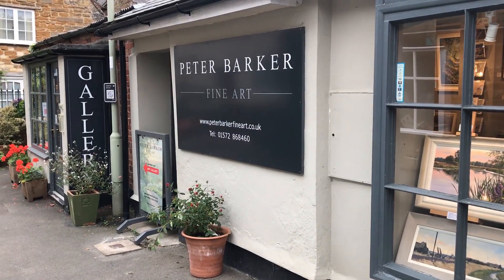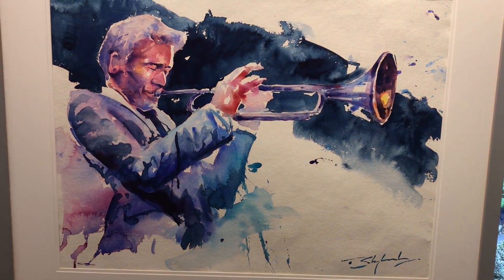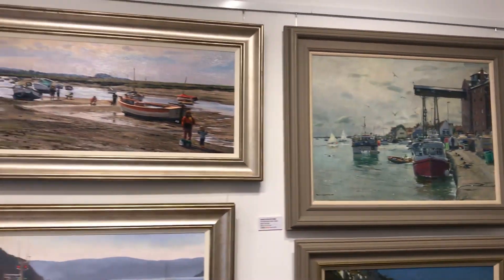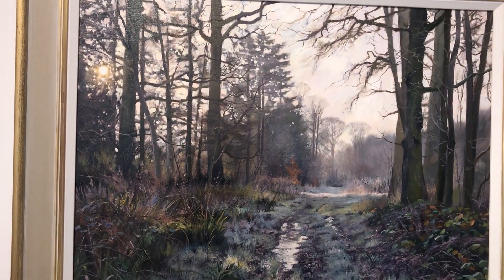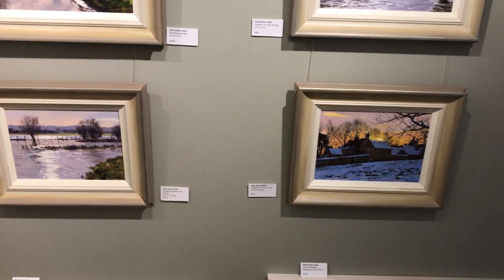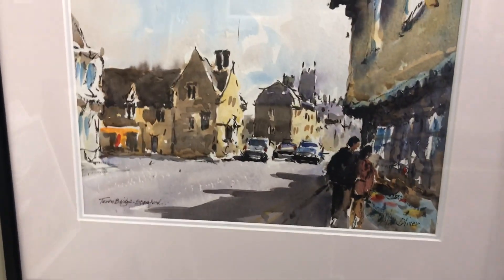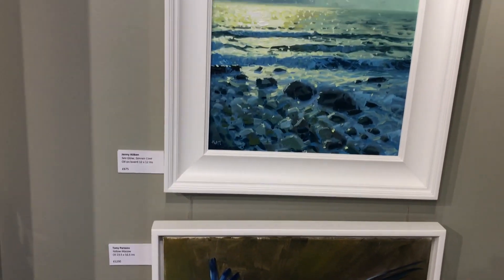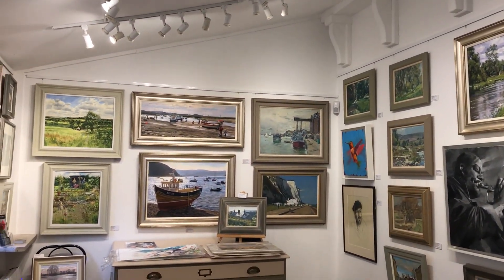Virtual Tour of PBFA August 2021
A virtual tour around the Peter Barker Fine Art Gallery in Uppingham, Rutland LE15 9QQ